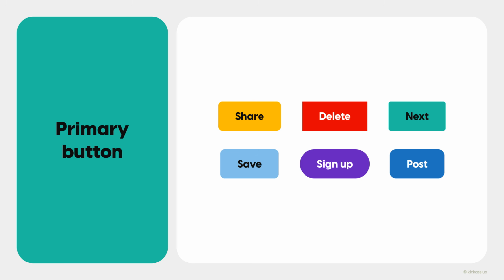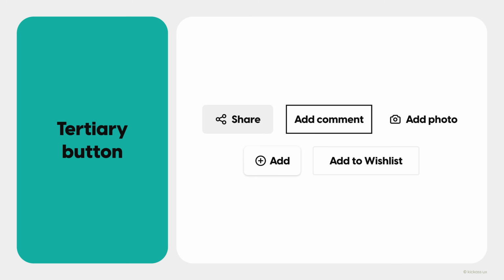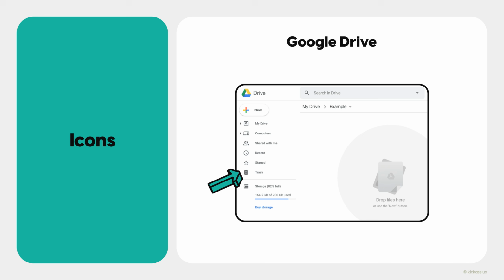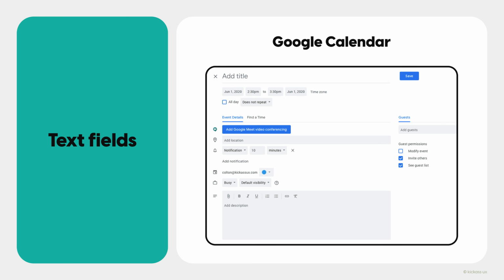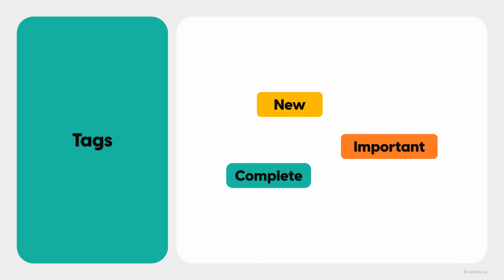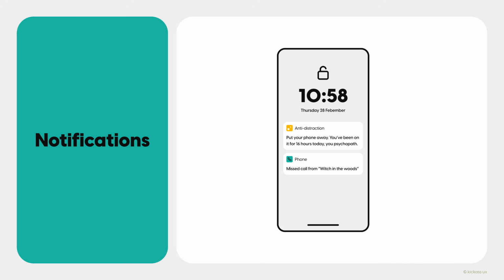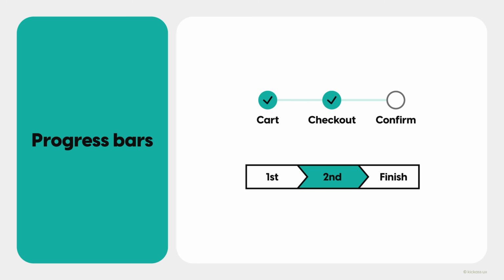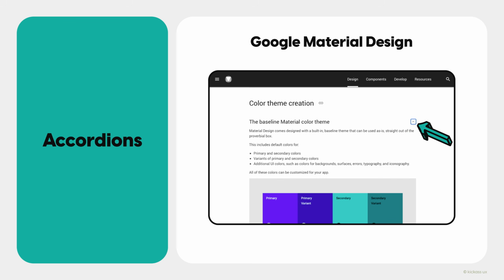Discover 27 Essential UI Elements that Will Transform Your UX Design Process (Lesson 15)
Today's topic:
There's no need to reinvent the wheel when creating digital interfaces. We created this guide to help you fast-track your UX Design process on your next project with these 27 UI elements.

Video chapters:
0:00 ⏤ Introduction
0:27 ⏤ Lesson Overview
0:40 ⏤ 1. Primary Buttons
2:04 ⏤ 2. Secondary Buttons
2:54 ⏤ 3. Tertiary Buttons
4:20 ⏤ 4. Toggle Buttons
4:52 ⏤ 5. Segmented Controls
5:28 ⏤ 6. Icons
6:04 ⏤ 7. Checkboxes
6:42 ⏤ 8. Radio Buttons
7:18 ⏤ 9. Dropdown Lists
7:57 ⏤ 10. Text Fields
8:34 ⏤ 11. Date Picker
8:54 ⏤ 12. Search Fields
9:14 ⏤ 13. Pages or Pagination
9:35 ⏤ 14. Tabs
10:15 ⏤ 15. Sliders
10:44 ⏤ 16. Tags
11:28 ⏤ 17. Breadcrumbs
12:02 ⏤ 18. Carousels
12:31 ⏤ 19. Notifications
13:49 ⏤ 20. Modals
14:42 ⏤ 21. Menus
15:13 ⏤ 22. Cards
15:48 ⏤ 23. Progress Bars
16:03 ⏤ 24. Progress Indicators
16:38 ⏤ 25. Tooltips / Hints
17:13 ⏤ 26. Hamburger Menus
17:53 ⏤ 27. Accordions
18:26 ⏤ Recap
18:58 ⏤ Outro